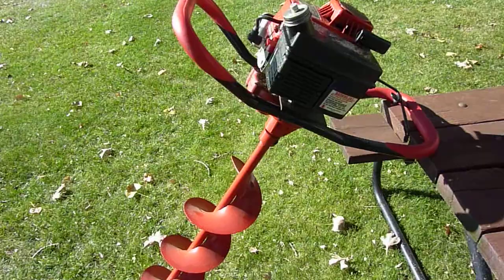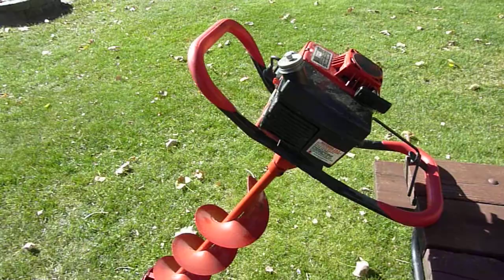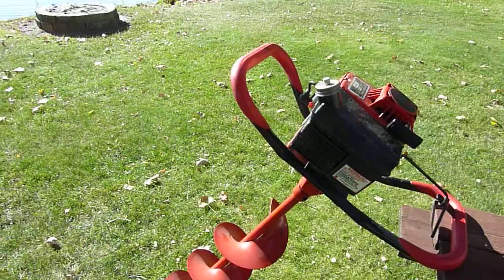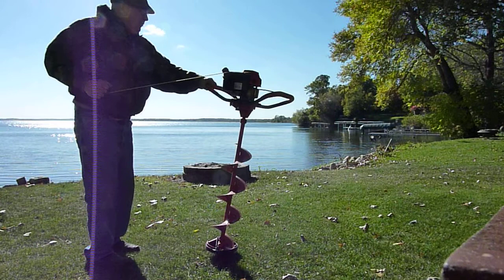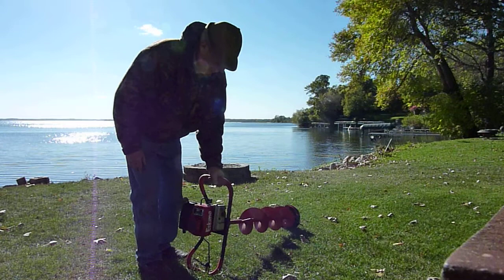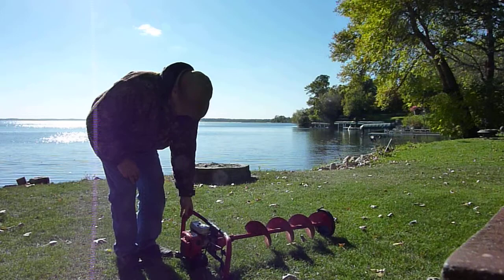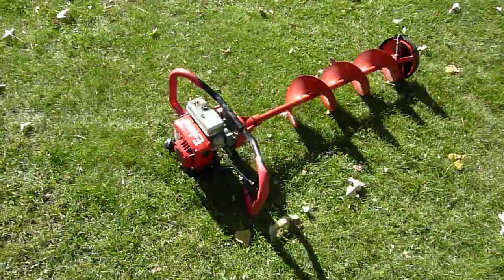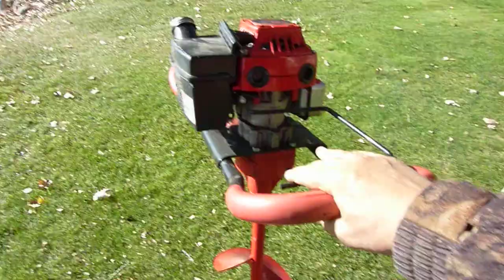eskimo gas ice auger 001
Eskimo Gas Ice Auger for sale on craigslist st cloud minnesota